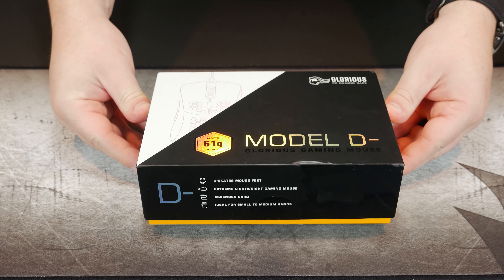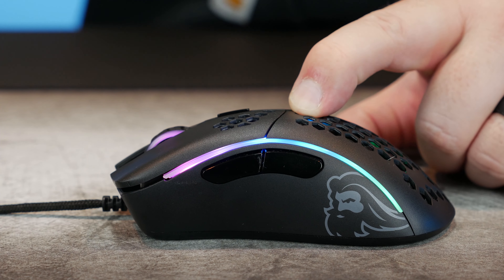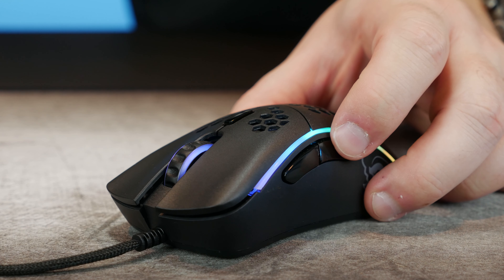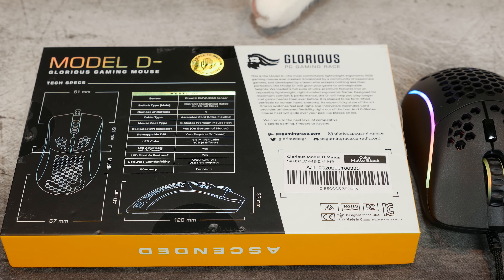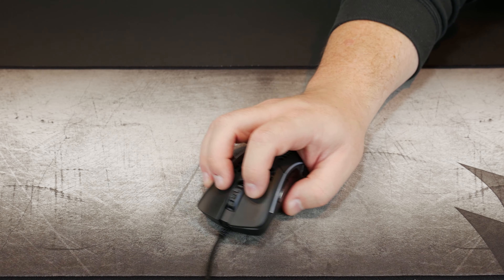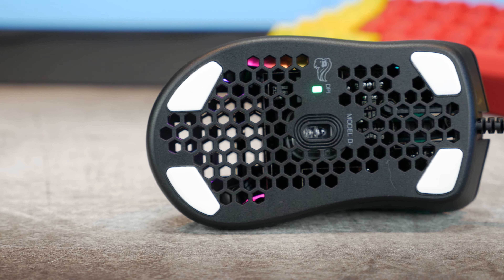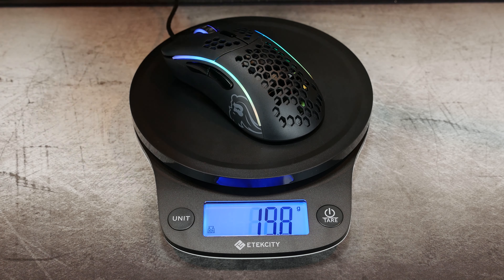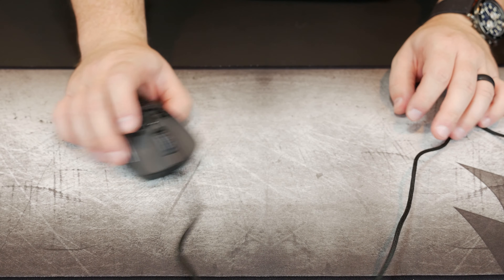Glorious Model D Minus - Epic Ultralight Mouse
Glorious Model D Minus is the smaller version of the Model D and it's a good one.

Glorious Model D Minus